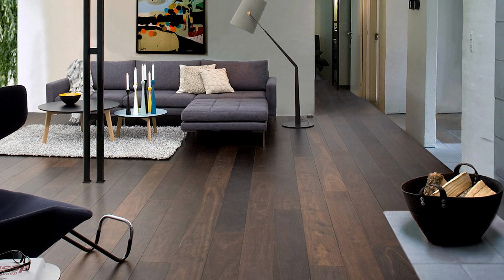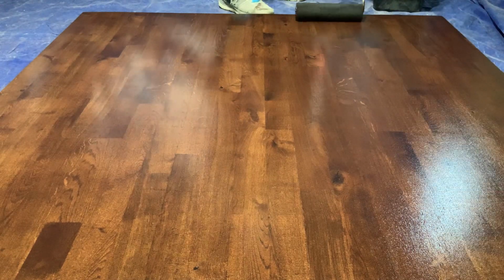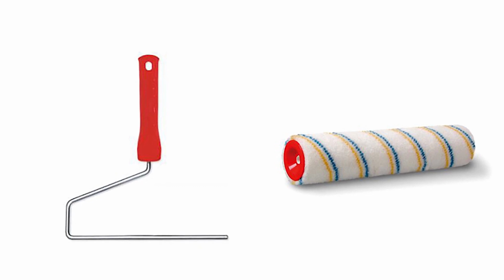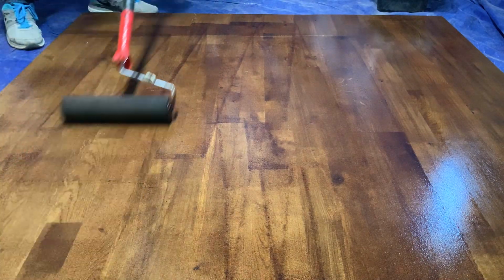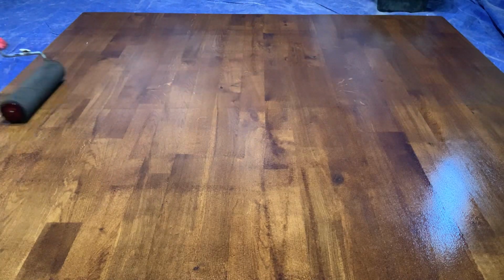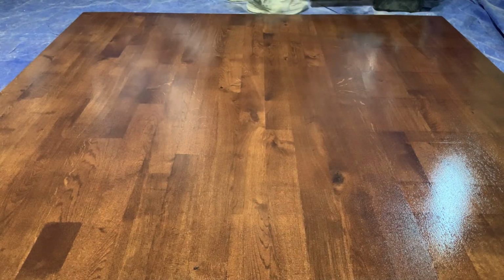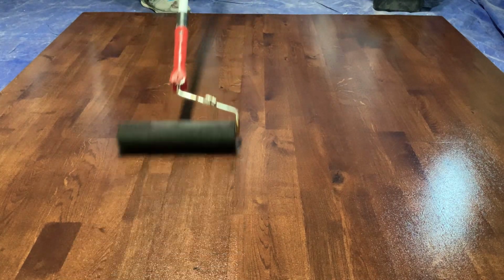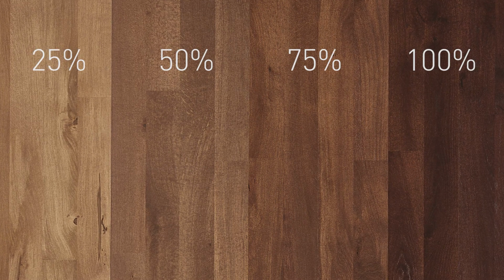Junckers PreLak Dark Coco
Junckers PreLak in the colour Dark Coco is an oak shade with a rich brown colour. Very versatile as it responds well to dilution with clear PreLak to give light, medium or dark oak shades.